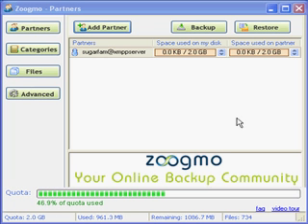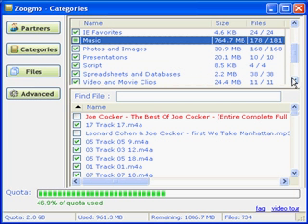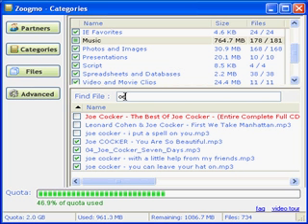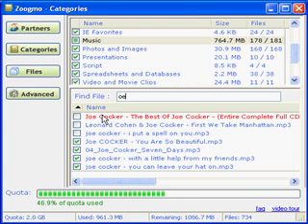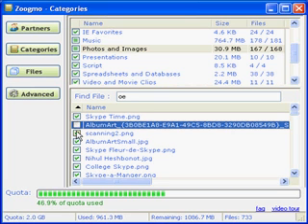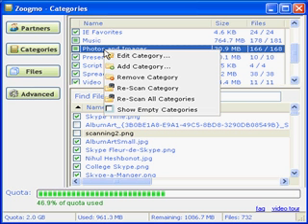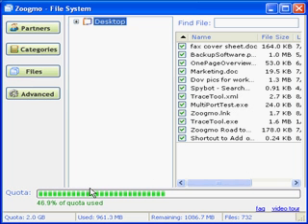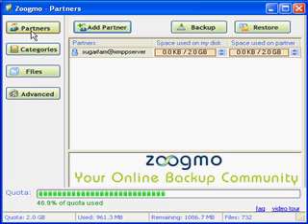Backup Categories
An instructional video showing how the Zoogmo Backup Categories work